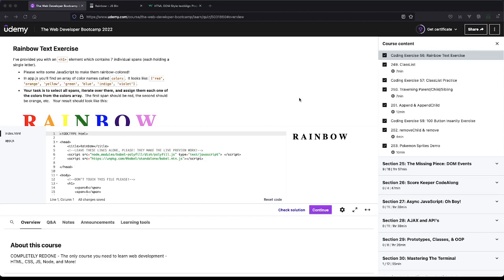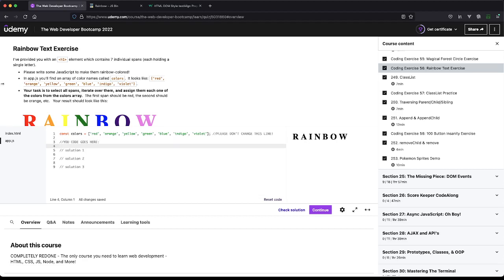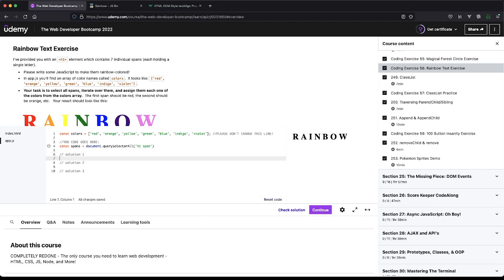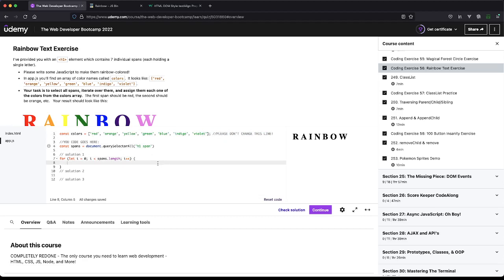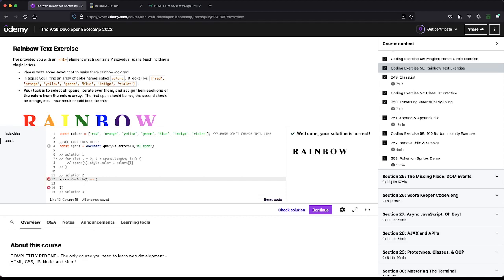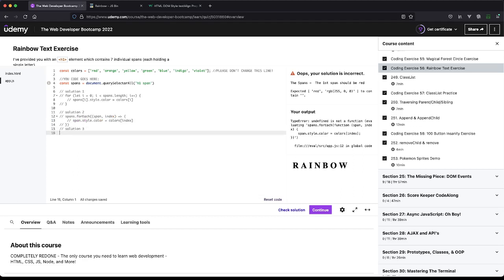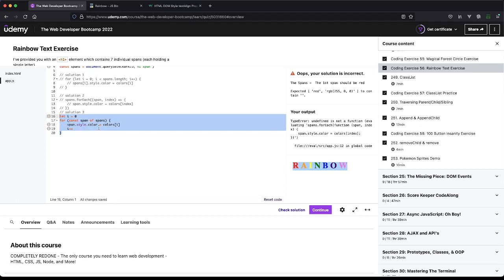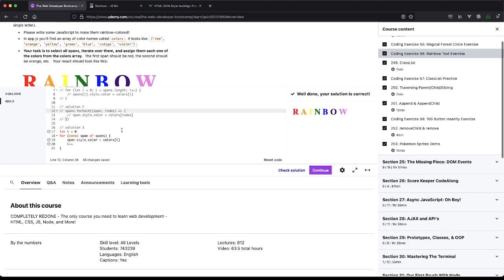Exercise 56 Colt Steele Web Developer Bootcamp